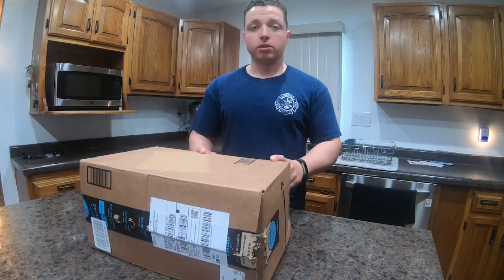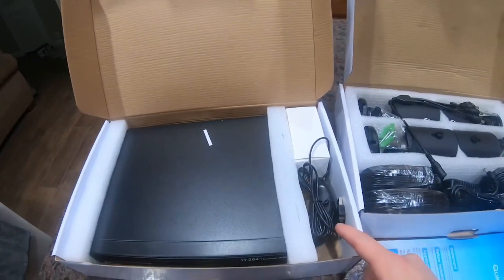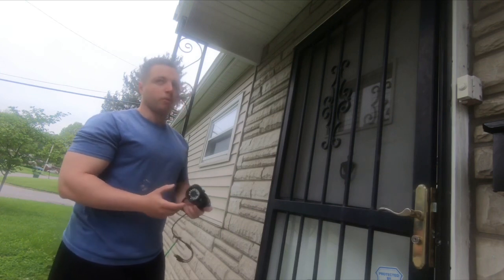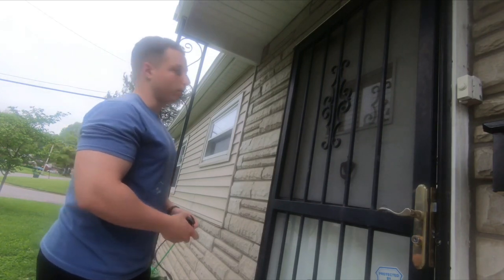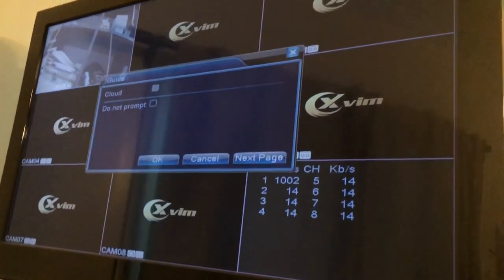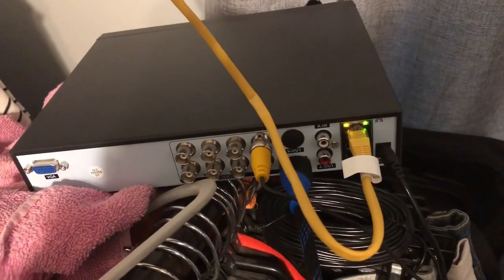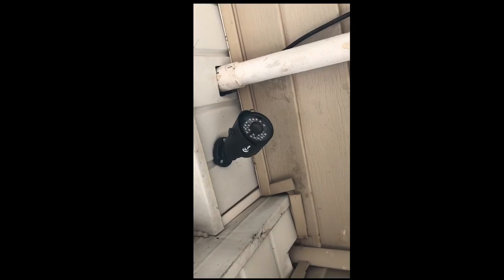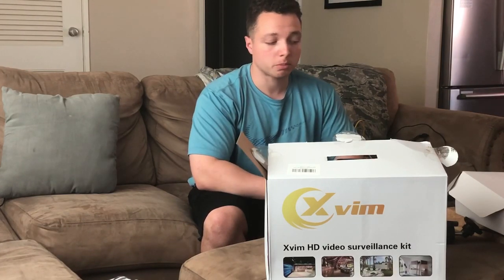Security camera install/review - XVIM 8CH 1080P security camera system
installed a wired security system bought off of amazon. Great camera system minus the application for the phone. Retailer at $189.99